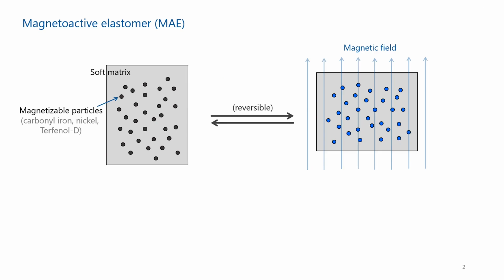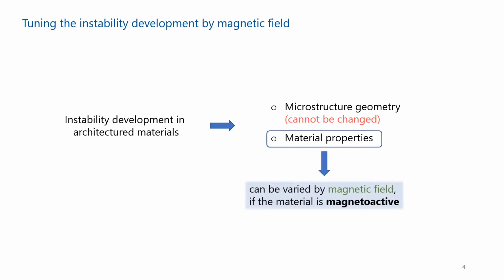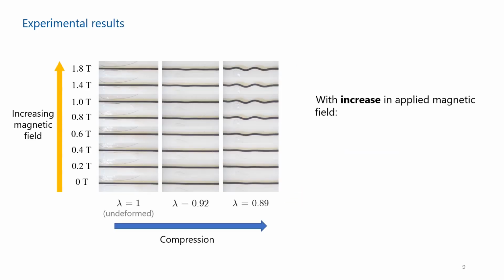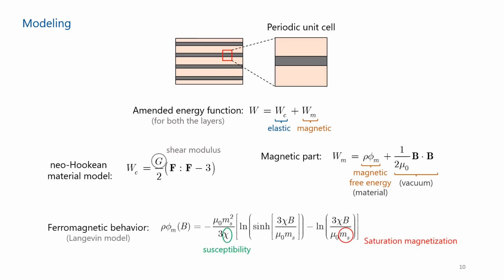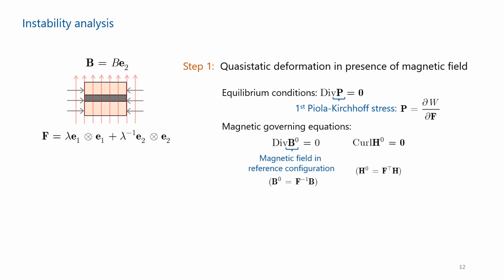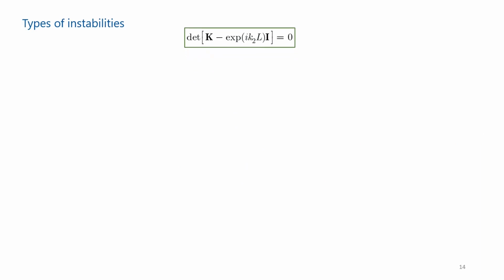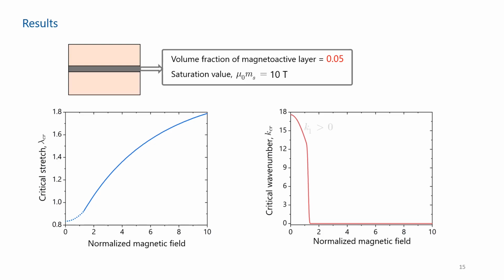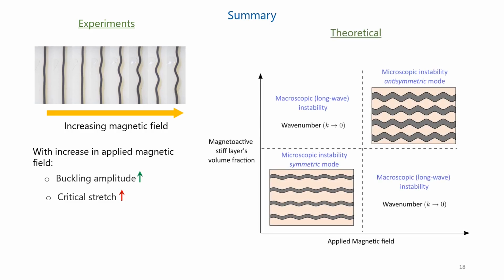Soft Magnetoactive composites: deformations, microstructure transformations, instabilities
This video (briefly) introduces the magnetoactive elastomers (also known as MREs -- magnetorheological elastomers) - smart material that can modify their stiffness and shape by remotely applied magnetic field. The presentation continue towards advanced topics of nonlinear magnetoelasticity and instability induced microstructure transformations. More specifically, soft ferromagnetic laminates are considered, for more details red the report